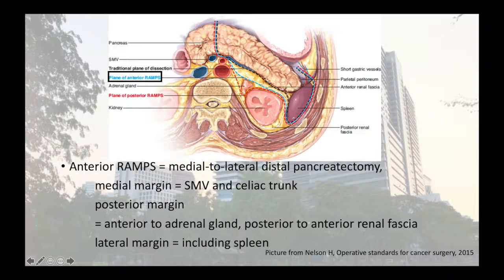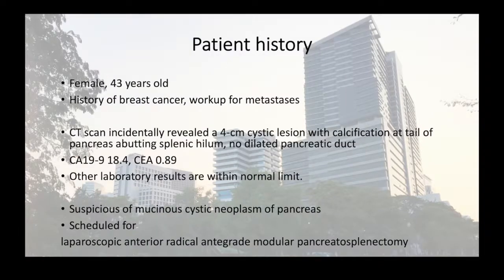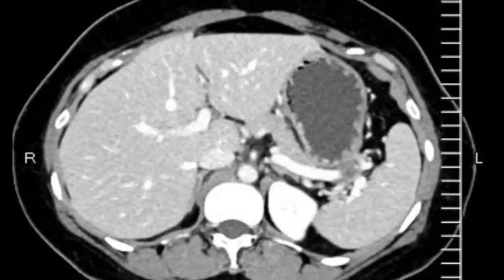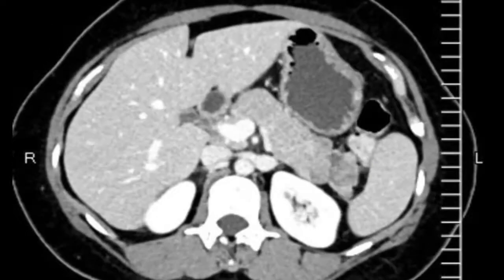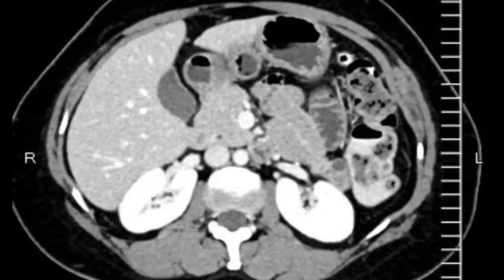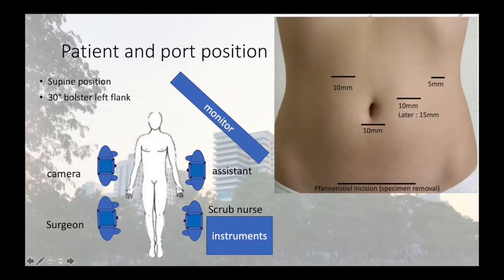laparoscopic anterior RAMP for pancreatic tail lesion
This video is about laparoscopic anterior RAMP for pancreatic tail lesion